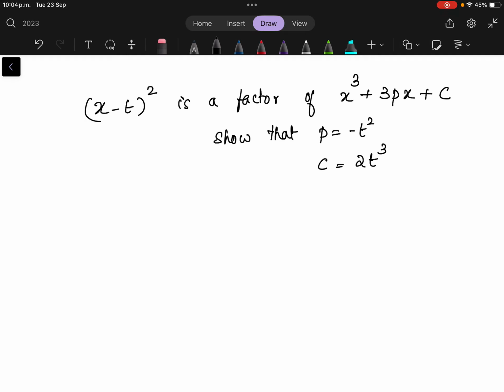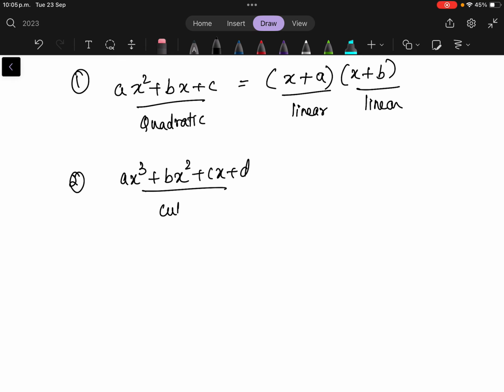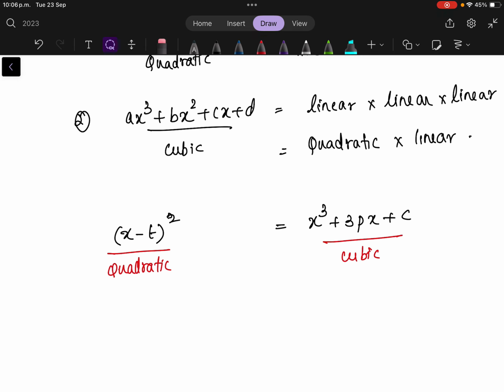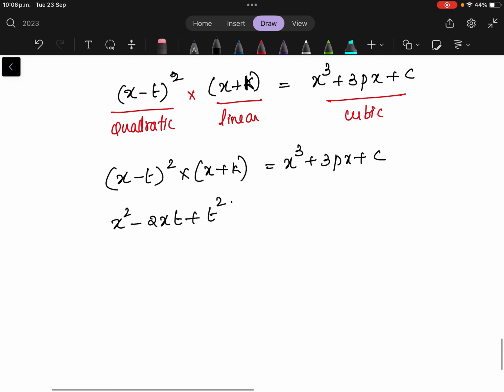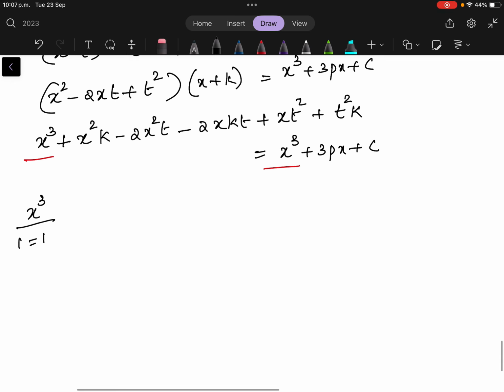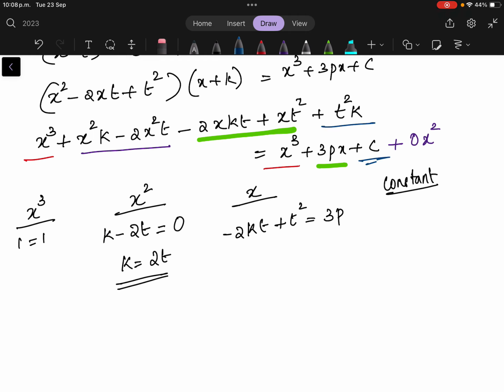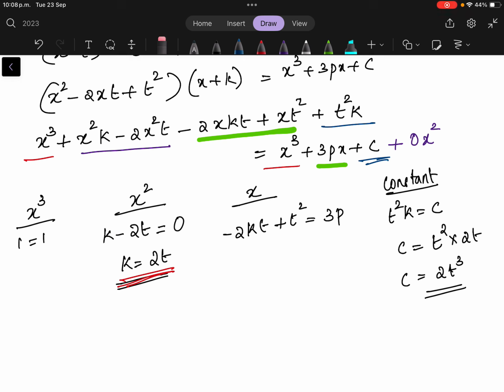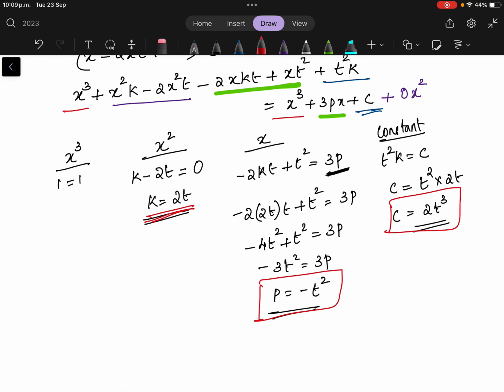Special case of Algebra Division : LC Maths